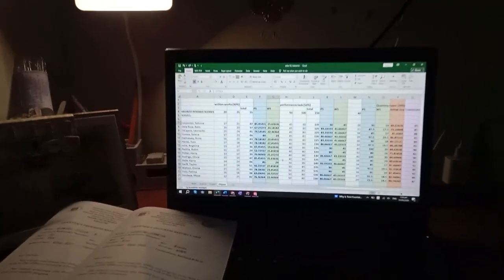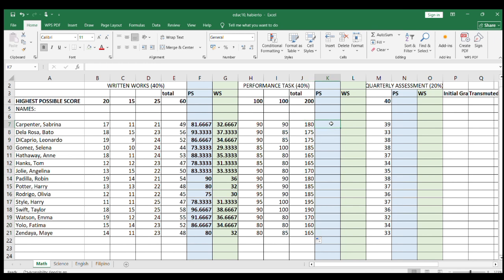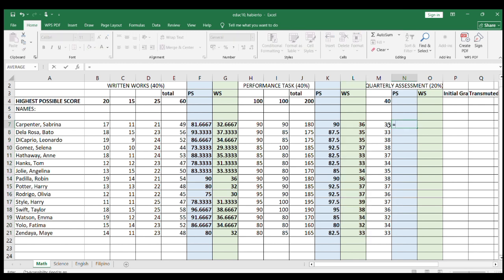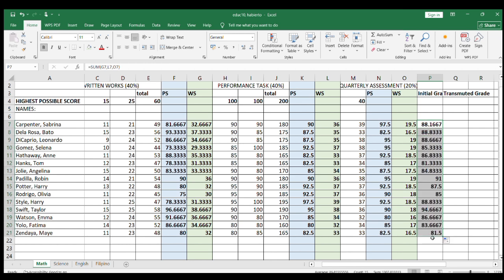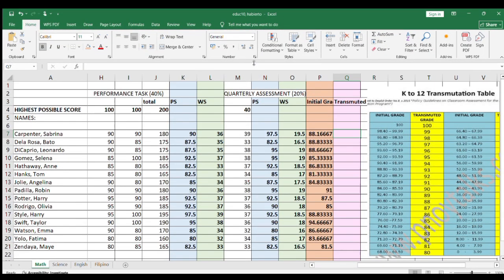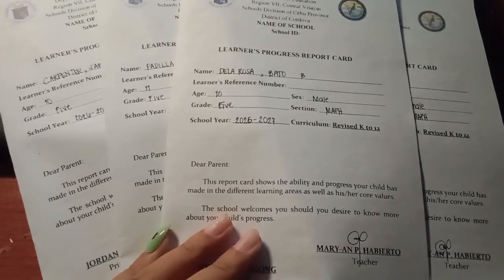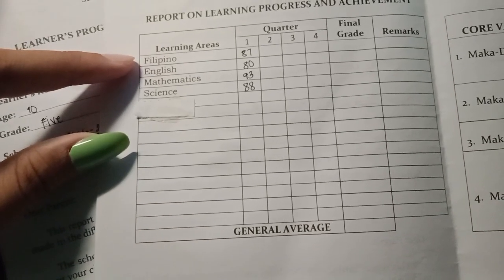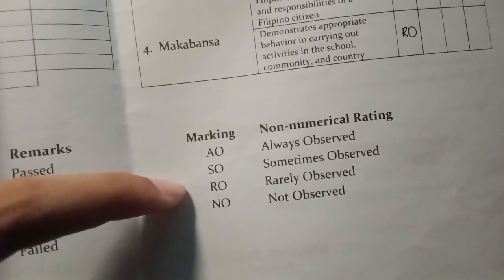Computing Grades using Excel